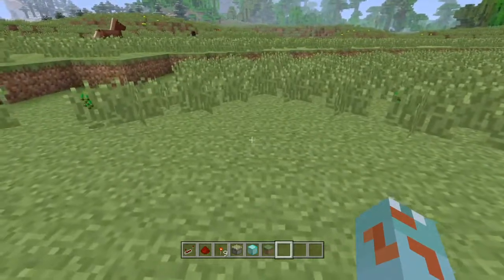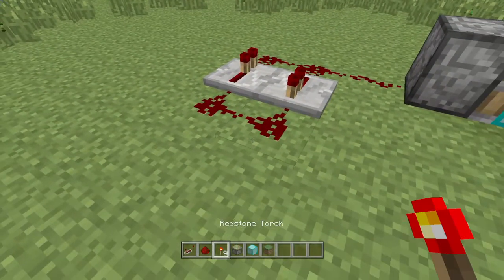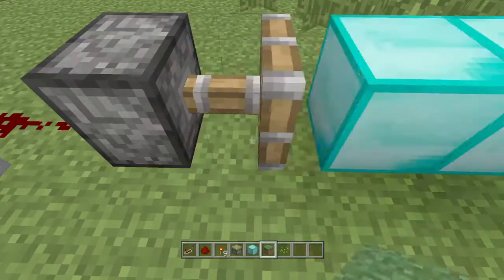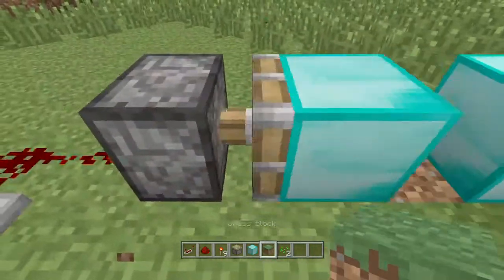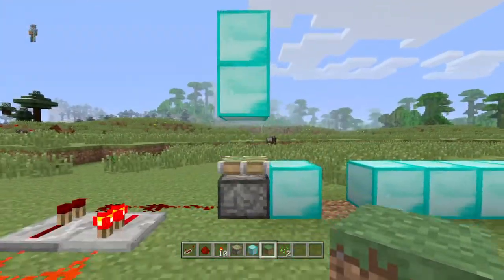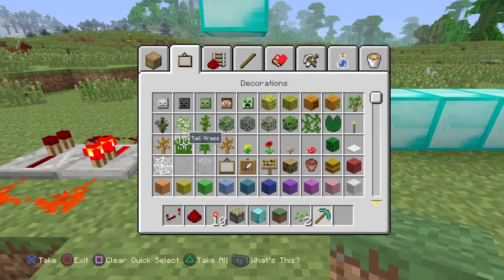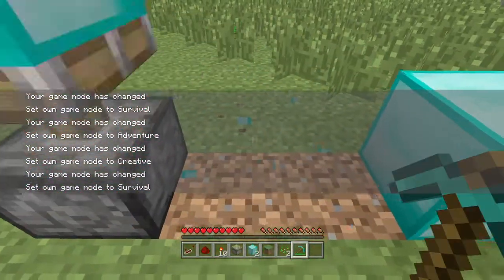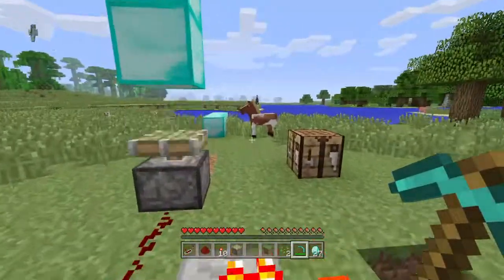Minecraft Xbox 360 and PS3 duplication GLITCH